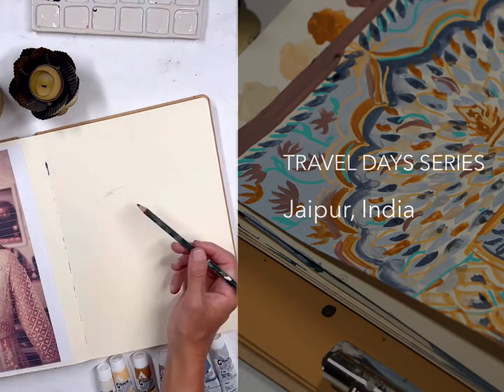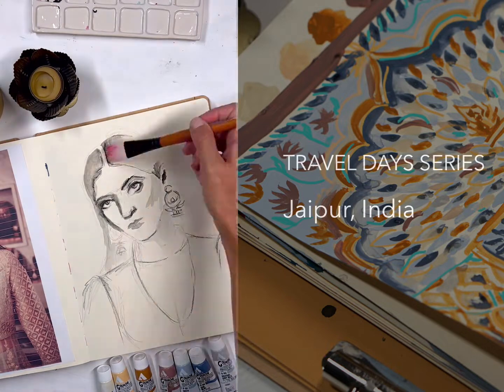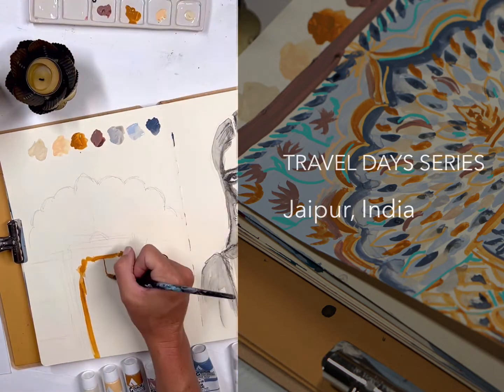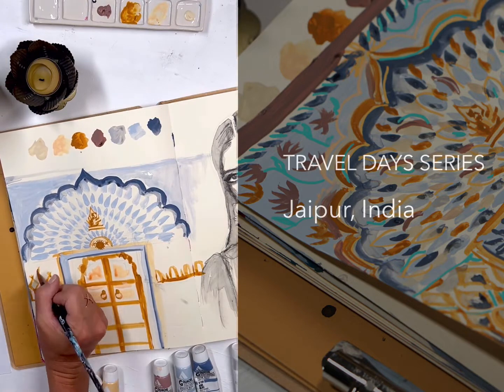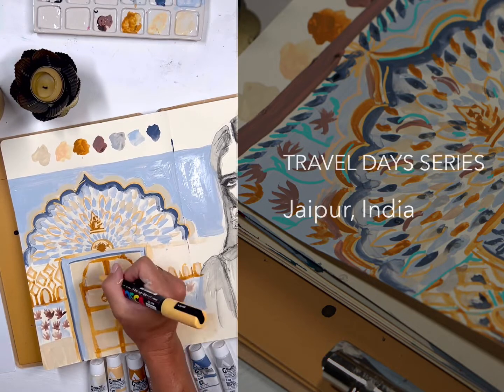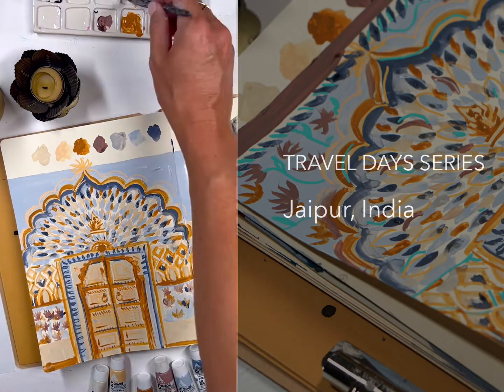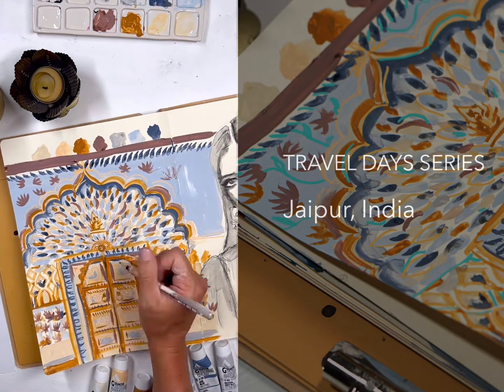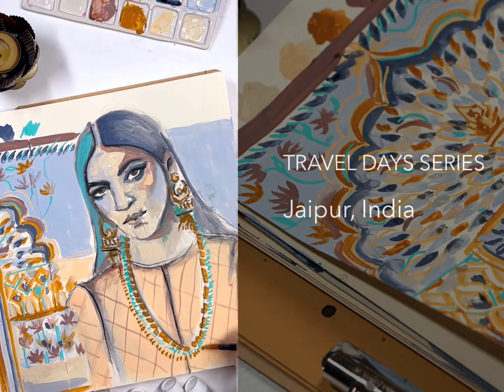Travel Days Series Jaipur India with Kristy Kensinger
Our next art destination is one that has been on my bucket list for some time… Jaipur, India or “the Land of the Kings”. This area is flooded with royal palaces and gardens. I will be doing a combination of architecture and portraiture through my art journal spread working in limited materials. Head over to our blog for our supply list and more inspiration!